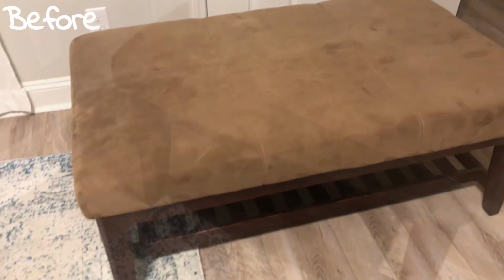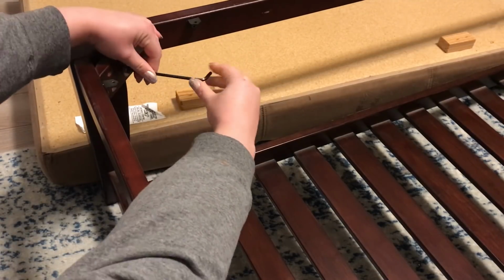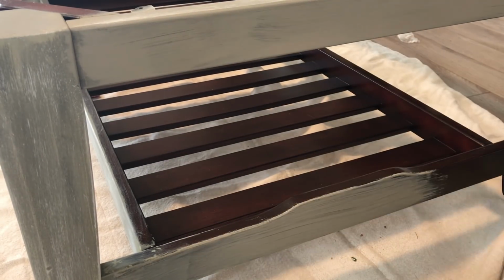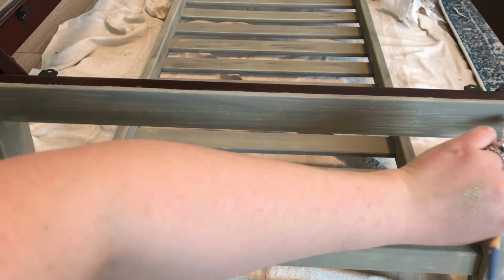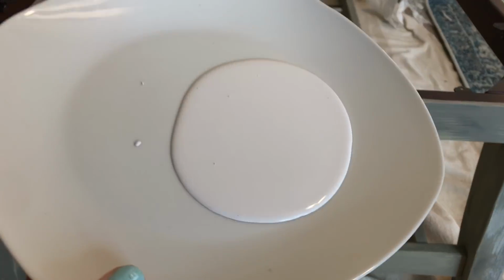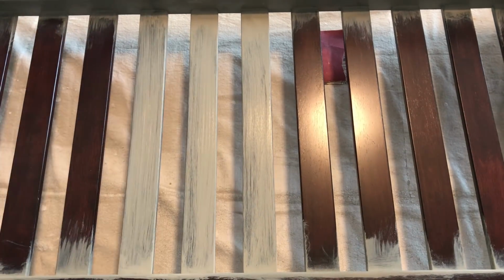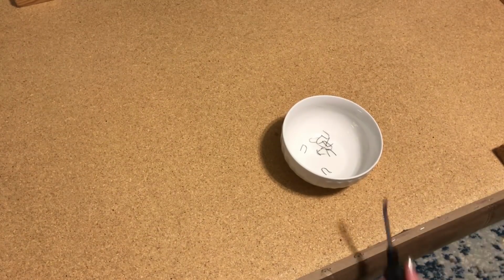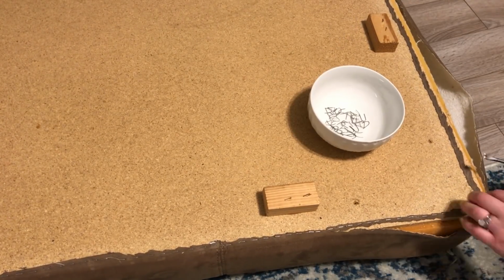Ottoman Makeover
Product Links:

Chalk Paint (Color Oatmeal)

Chalk Paint (Color Castle)

Rustoleum Chalked Paint